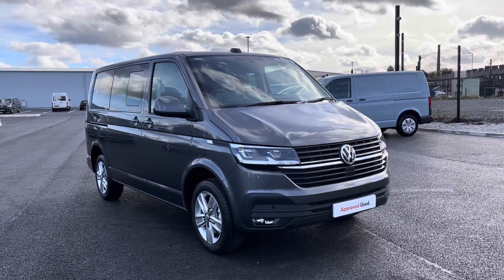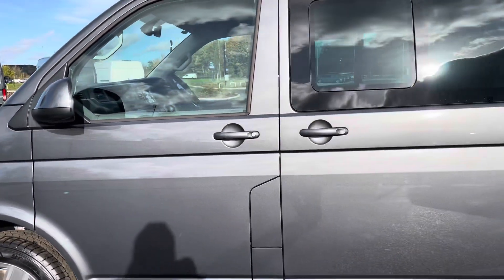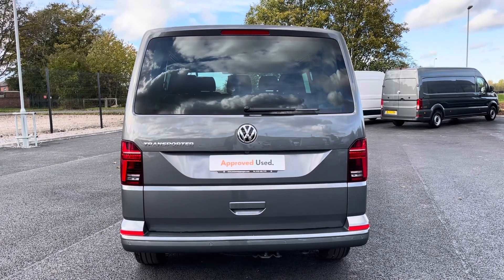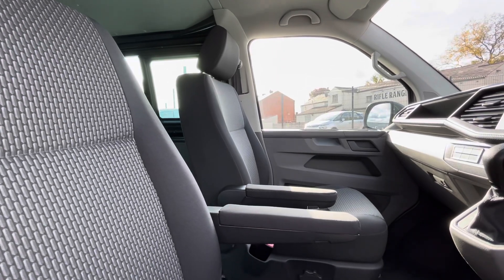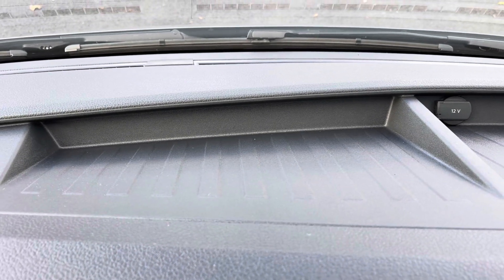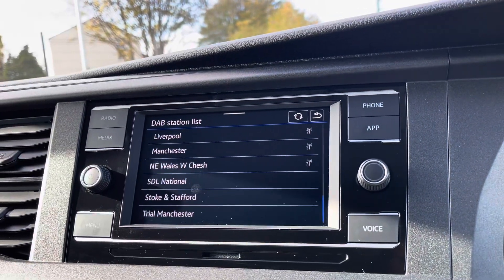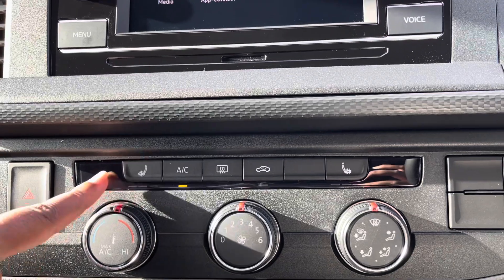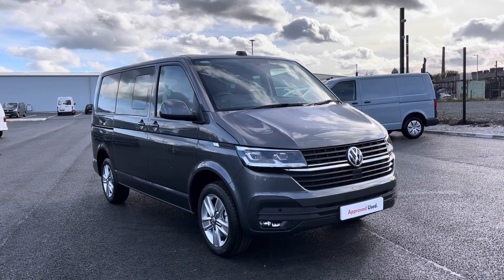Approved Used Volkswagen Transporter Kombi Highline 2.0 TDI 150ps | Oldham Volkswagen Van Centre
:) Check out this Approved Used Volkswagen Transporter Kombi Highline in Indium Grey Metallic paint, currently for sale at Oldham Volkswagen Van Centre.

Vehicle Spec –
Age - Brand New
Miles - 12
Fuel Type - Diesel
Transmission - Automatic

- Front/Rear Parking sensors with Rear View Cam
- Adaptive Cruise Control
- App connect